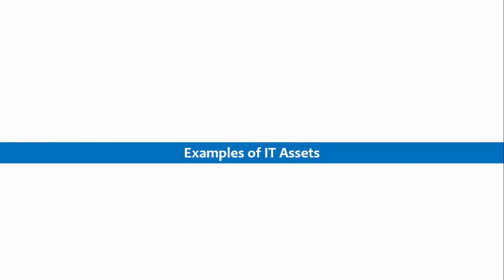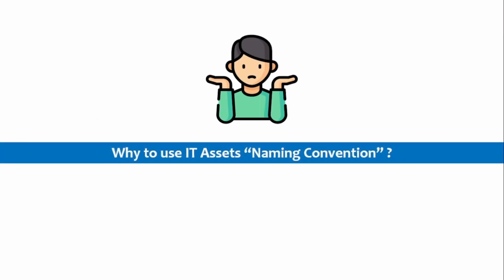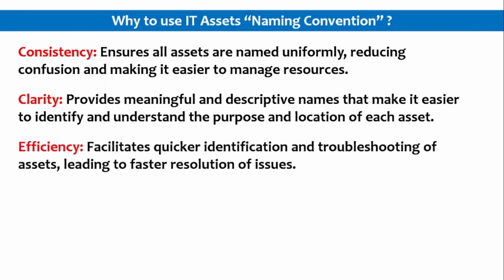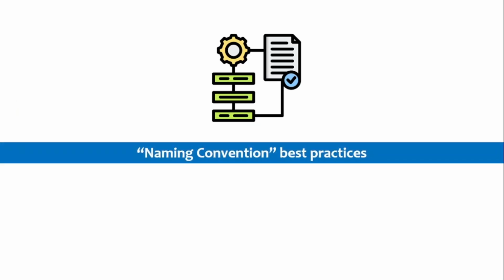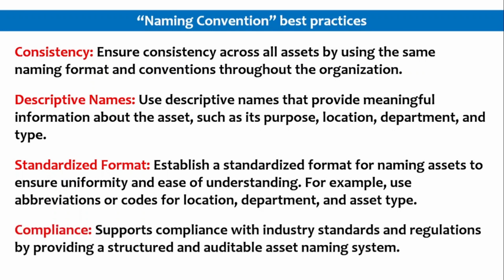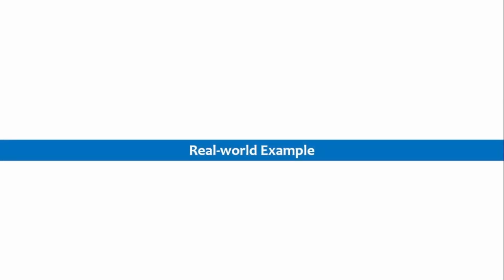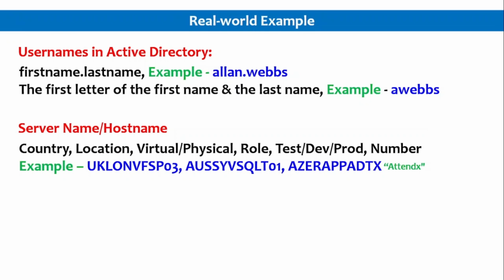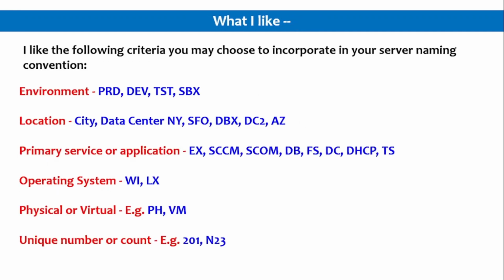IT Assets Naming Convention - What & Why?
In this video, we explore the significance of IT asset naming conventions and how they are essential for effective asset management within any organization. A well-defined naming convention ensures consistency, clarity, and efficiency, making it easier to track, manage, and secure your IT resources. We will discuss best practices for creating and implementing these conventions, including tips on maintaining uniformity, using descriptive names, and avoiding common pitfalls. By adopting a structured naming approach, you can improve communication, streamline IT processes, and enhance overall operational efficiency. Join us as we delve into the world of IT asset naming conventions and discover how to optimize your IT infrastructure management.